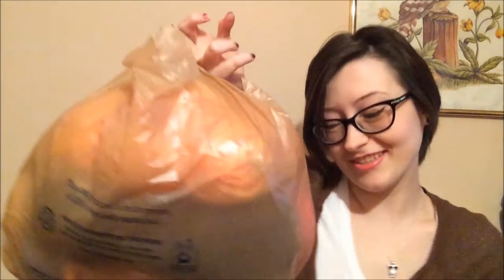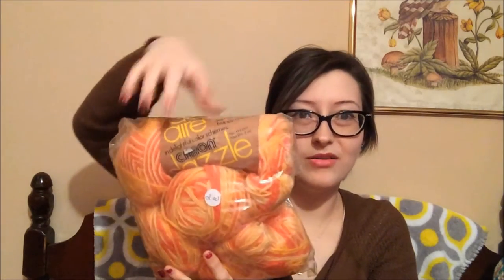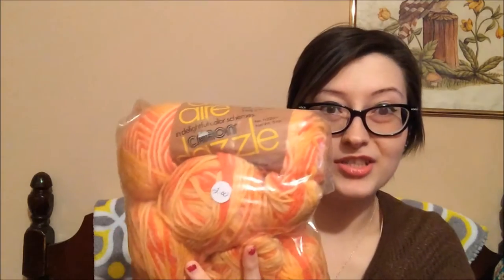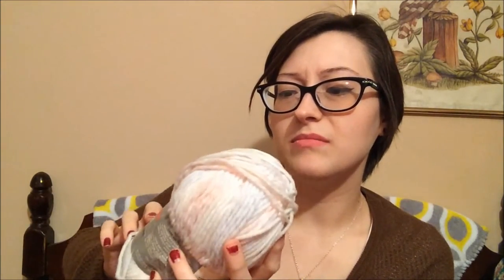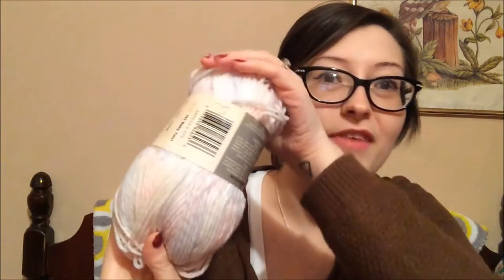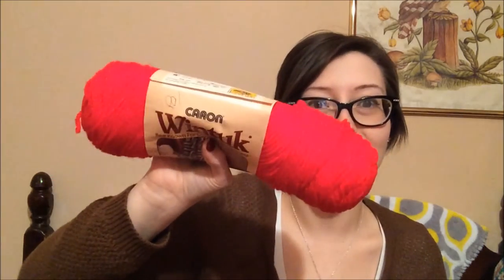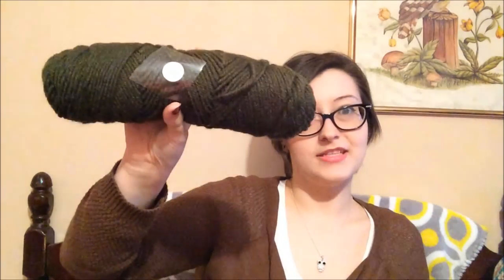Thrifted Yarn Haul January 2016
Been hoarding this yarn for a while figured I'd do a haul video, hope you all like and if you would like to see more of these kinds leave me a comment.